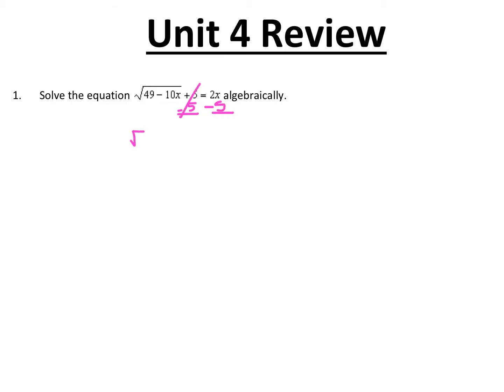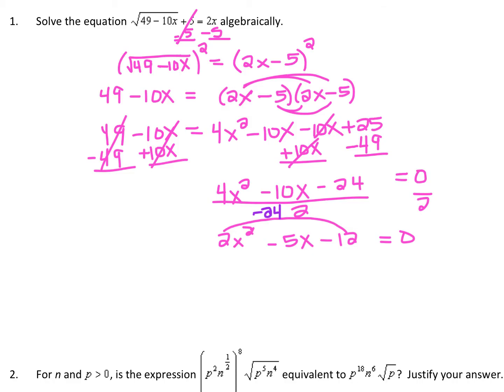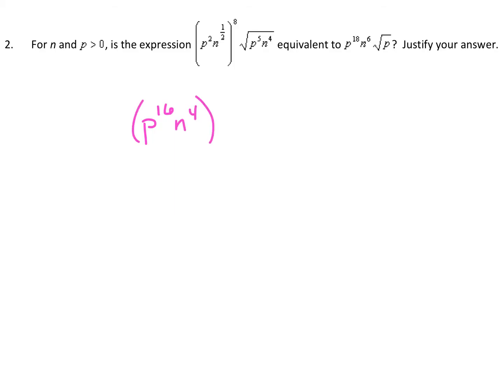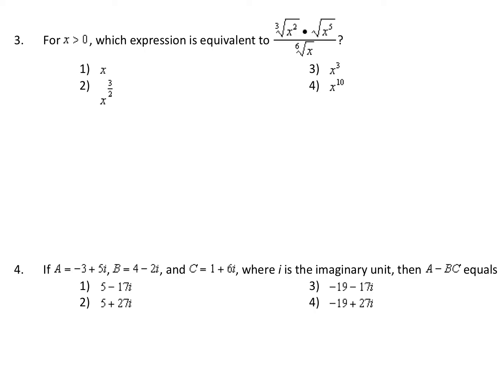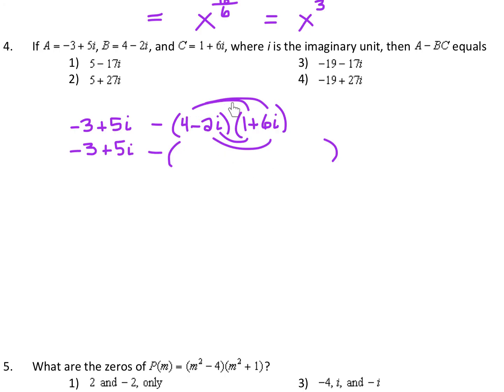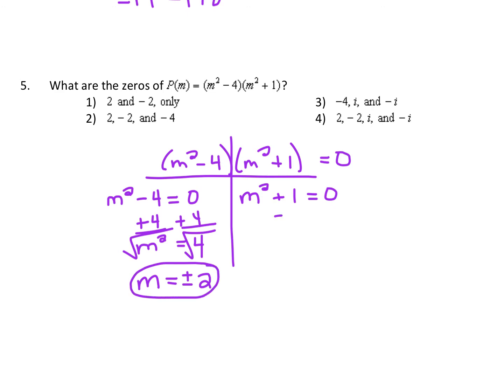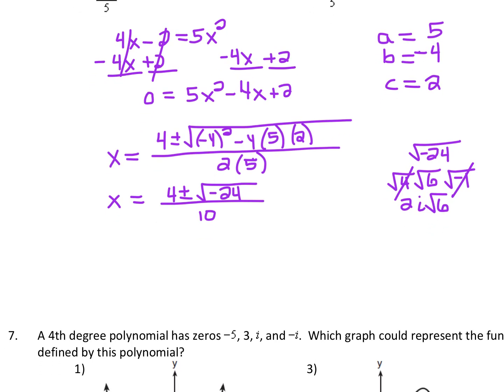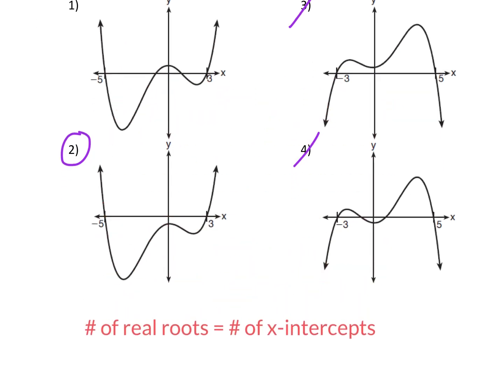Algebra 2 Regents Review (Unit 4)